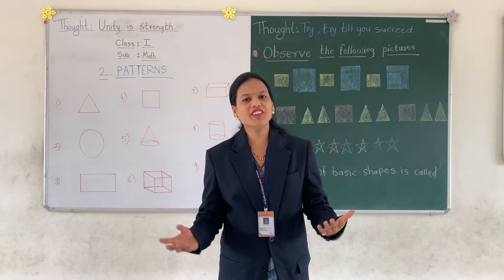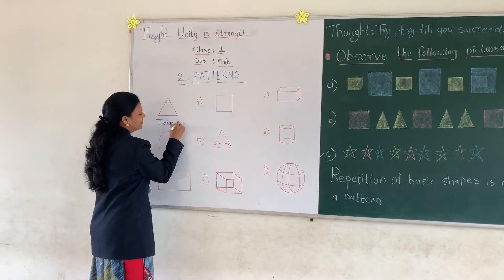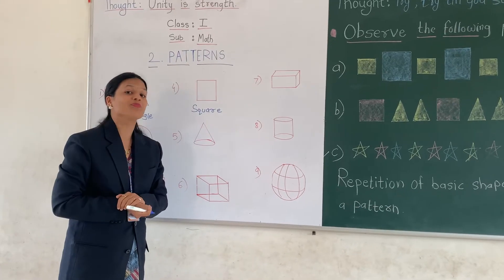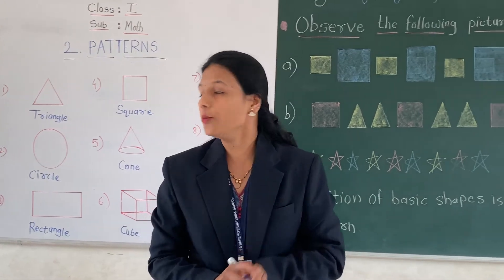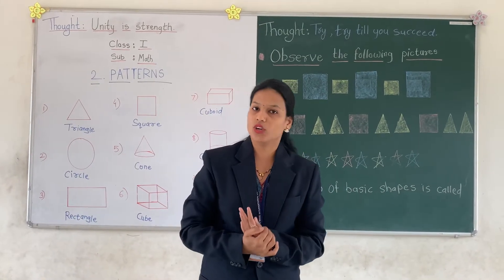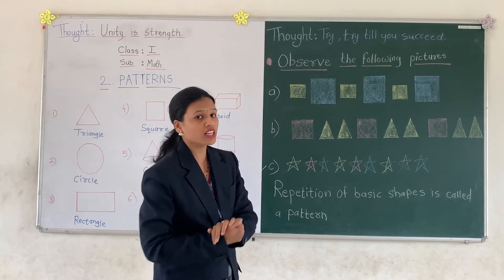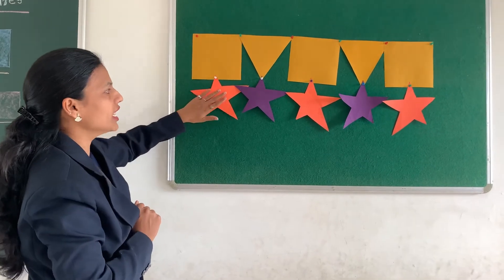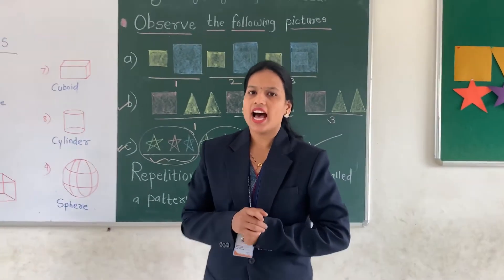CLASS – 1ST , SUBJECT - MATH , CHAPTER - 2 (PATTERNS) , SESSION – 1